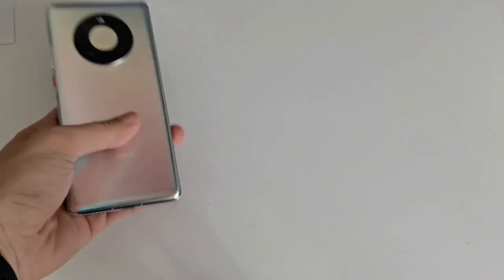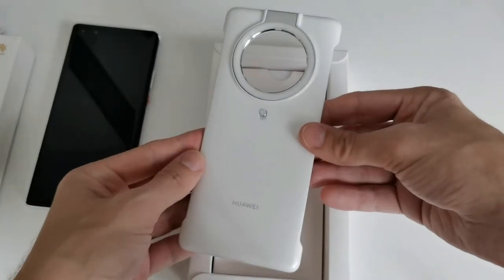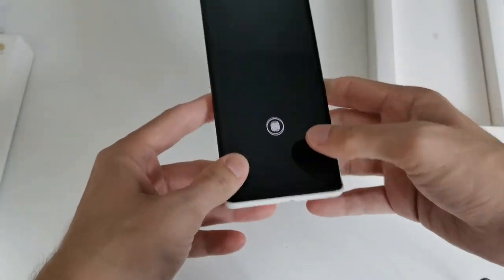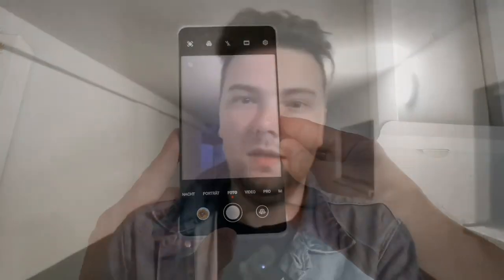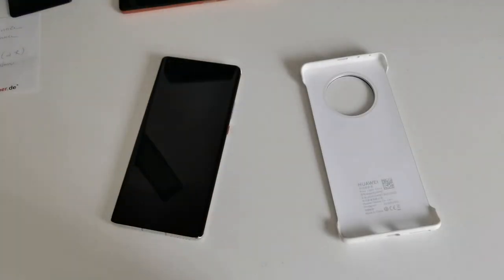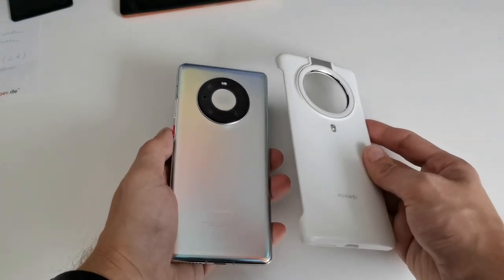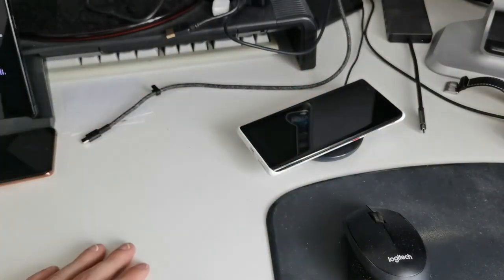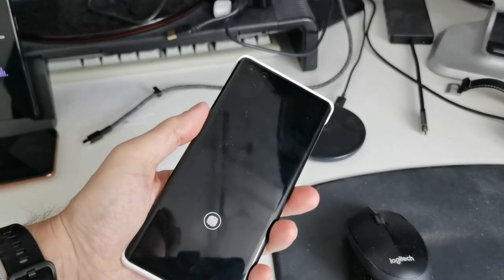Huawei Mate 40 Pro - Ring Light Case Review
Can a ring light case be useful and have a good quality? Let's find out with the Huawei Ringlight Case for the Mate 40 Pro.

What do you think about the ring light case?
Is it useful for you?
Bright enough for vlogging in the dark?
Would you buy it?
Is the price to high?